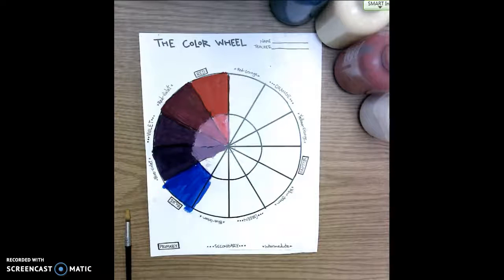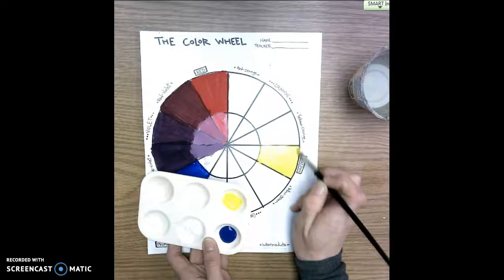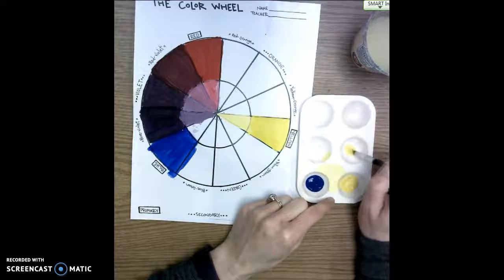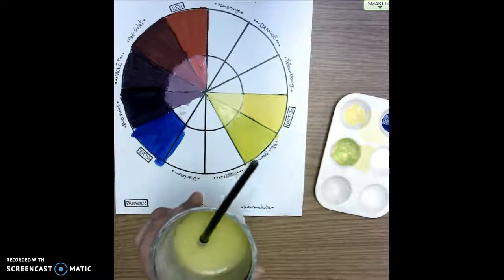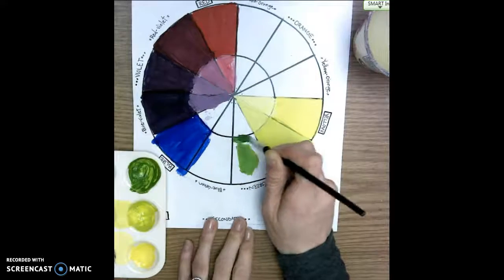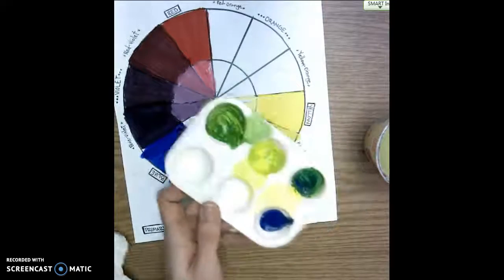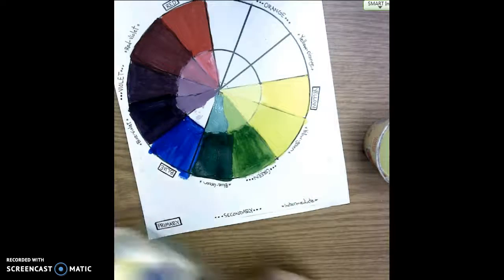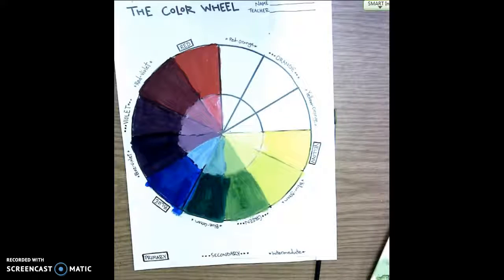Color Wheel Yellow to Blue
5th Grade lesson on color mixing